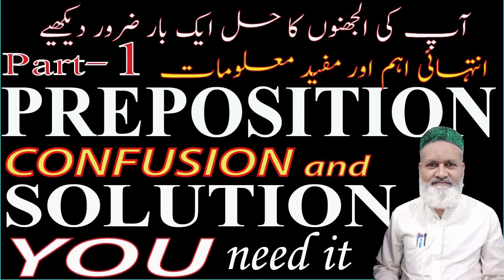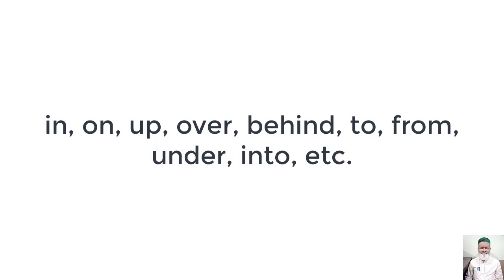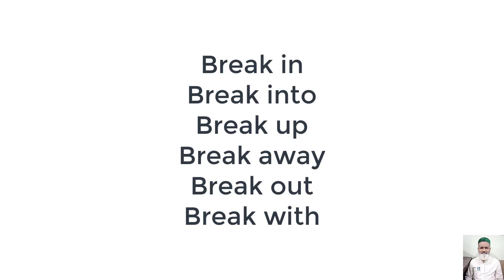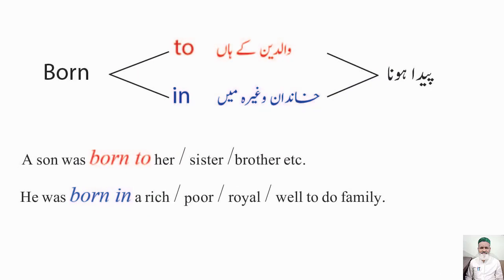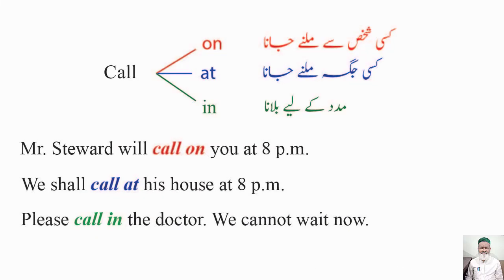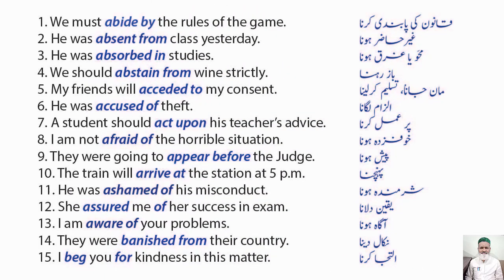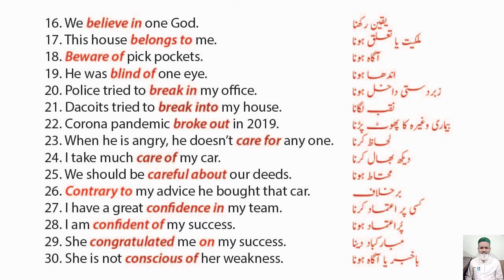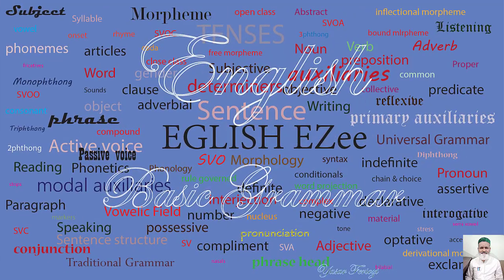V-84) Preposition Confusion & SOLUTION || Part-1 || Confusing Preposition Pairs || Eng., Hindi, Urdu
English language learners are often confused while putting a preposition. These confusions are caused by L1 interference and many words take different preposition in different situations. This video is about the solution of problems and confusions regarding use of  PREPOSITION. This video will PROVE A GO THROUGH in use of preposition. It is a very useful, beneficial and MUST WATCH VIDEO.